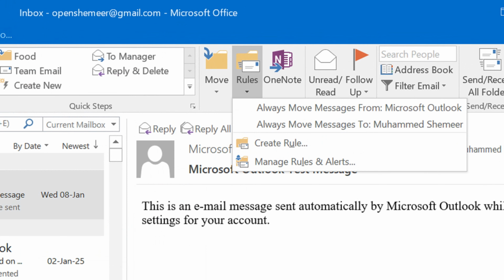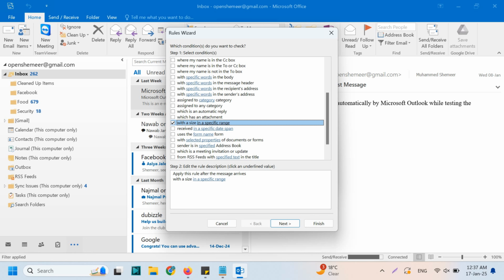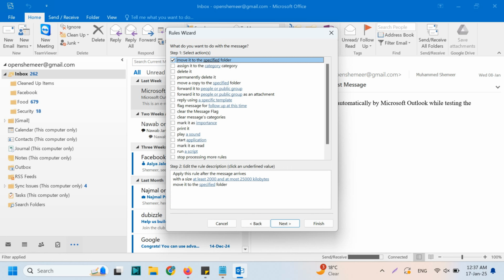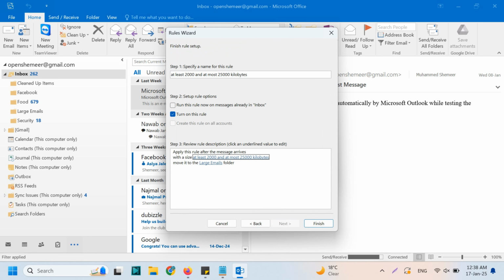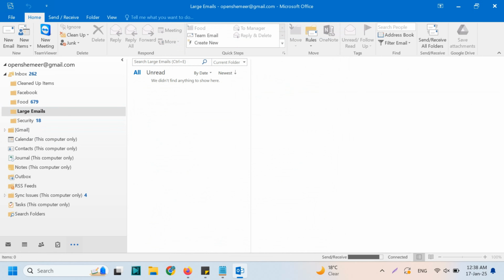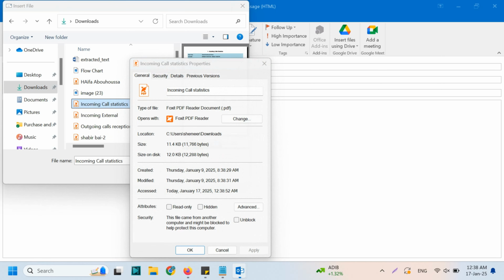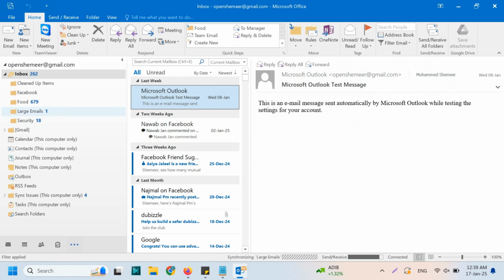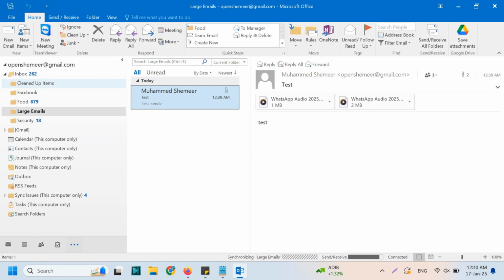Create a Rule Based on Email Size in Outlook | How to Set up Outlook rules based on email size?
Here I am showing how to create a rule in Microsoft Outlook to manage emails based on their size! 📧💾

If you would like to Set up Outlook rules based on email size, this video will help you.

If you’re looking to declutter your inbox, save storage space, or organise large attachments, this tutorial will guide you through the process step-by-step.

🔍 What You'll Learn:

    How to access the Rules & Alerts feature.
    Step-by-step instructions to set up a size-based rule.
    Best practices for managing large emails effectively.

 Introduction
 Accessing the Rules & Alerts menu
Creating a rule based on email size
 Testing your rule for accuracy
 Tips for managing email storage in Outlook

💡 Why Use Size-Based Rules?
Emails with large attachments can quickly eat up your storage. Creating rules based on email size helps you keep your inbox clean, organized, and efficient!